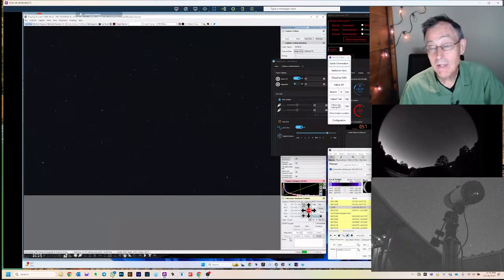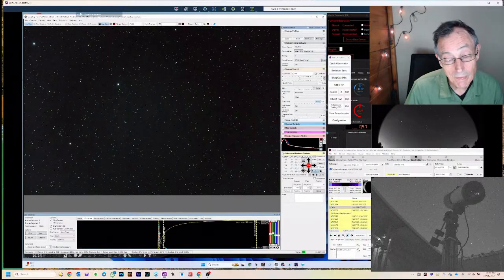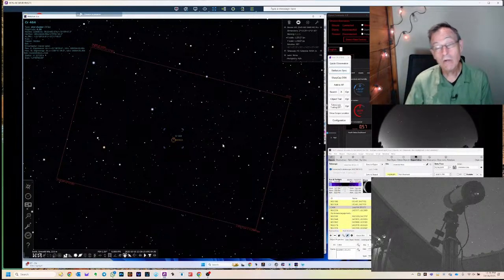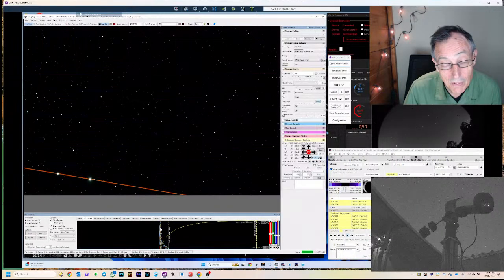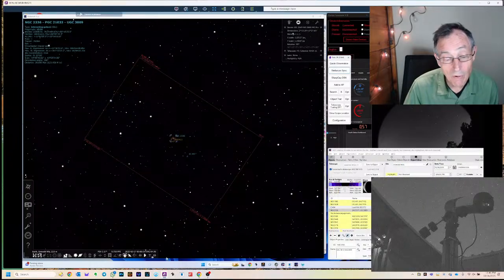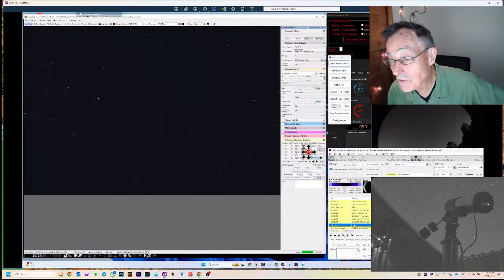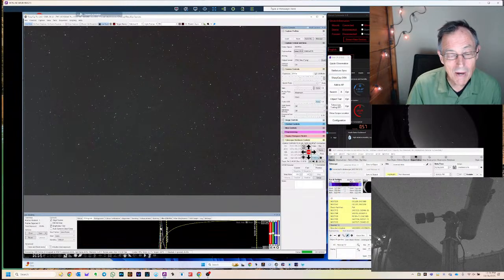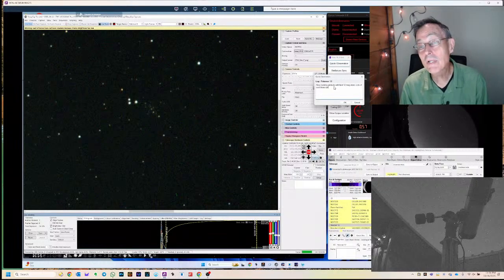1001 Celestial Wonders to See Before You Die: Part 6 AND Trying Splashtop as Remote Desktop Solution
Tonight we're continuing our pursuit of Michael Bakich's 1001 Celestial Wonders to See Before You Die - Part 5. We're also trying to kick off a brand new remote desktop software to connect to our new mini-pc out at the base of the scope in the observatory.

For what it's worth, we're relying on the following:

Optical Tube Assembly: 11-inch Celestron Rowe-Ackermann Schmidt Astrograph telescope
Mount: iOptron CEM70G
Primary Imaging Camera: ZWO ASI2600MC Pro
Observatory: Pier-Tech Tele-station 2
Pier: Pier-Tech Adjustable-Height Pier
Dew Shield: Celestron 11 RASA Aluminum Dew Shield
All-Sky Camera - ZWO ASI178MM [working again via remote desktop software! Yay!]
Filter: Celestron Light-Pollution Imaging Filter
Focus Motor: Celestron Focus Motor
Focusing Software: NINA with Hocus Focus plug-in by George Hilios (jokogeo)
Streaming software: OSB with Stream Deck
Planetarium software: Stellarium
Imaging (EAA) software: Sharpcap with "EAACP" (EAA Control Panel) available in the AstroPlanner scripts section.
Portable operating solution: Operating approximately 200 feet from the observatory, with a mini-pc at the base of the scope. Remote connecting using Splashtop remote desktop software. All USBs are combined on the scope and routed down through one USB cable to the mini-PC.
The Mini-PC is a FanPeec Industrial Fanless Mini PC with a Windows 11 Pro Core i7-10610U, 32 Gig of RAM, 1 TB SSD hard drive with no moving parts.
12V Power distributed by a power distribution by RIGrunner 4005i by West Mountain Radio
12V Power supply homemade using a MEAN WELL LRS-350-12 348W 12V 29 Amp transformer
110V Power distributed by a Tripp Lite 14 Outlet Network-Grade Rackmount PDU, 15A Power Strip

Please stop back on this channel for more live streams and Emerald Hills Skies "Skylets" in the future!

Doug